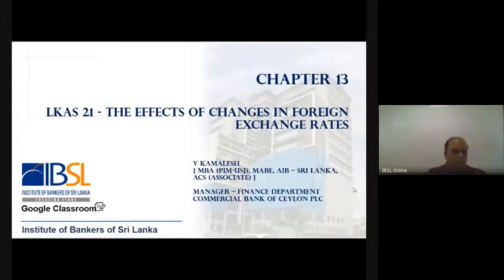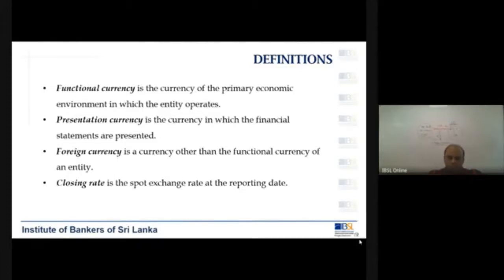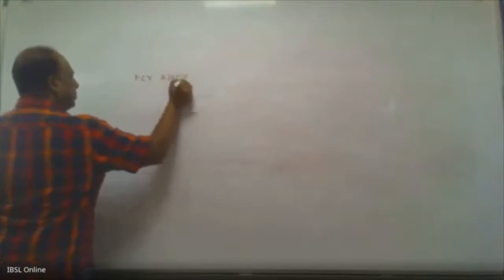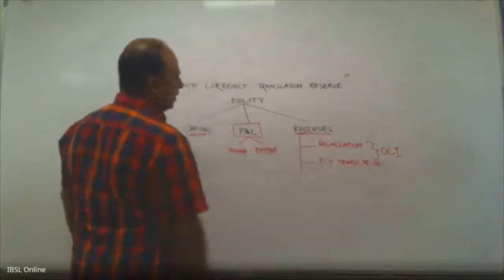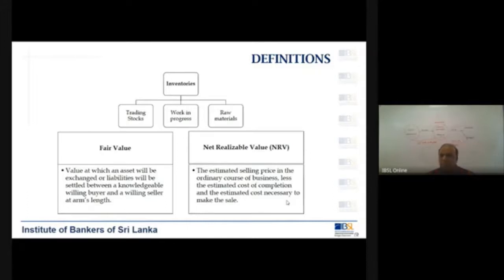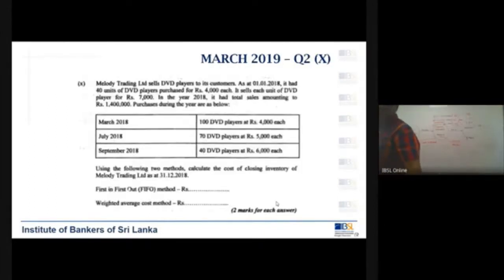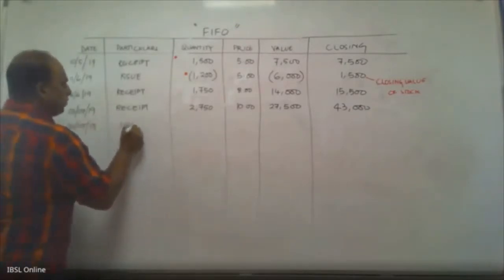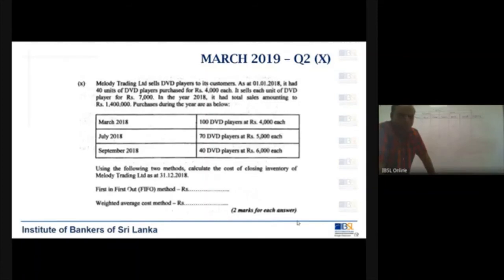I03 E 211 V 28 02 2021